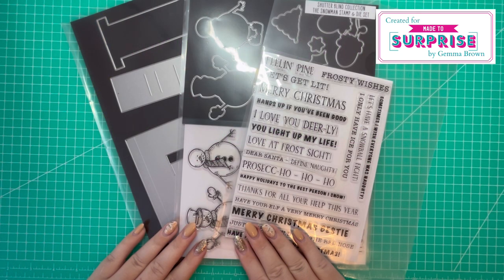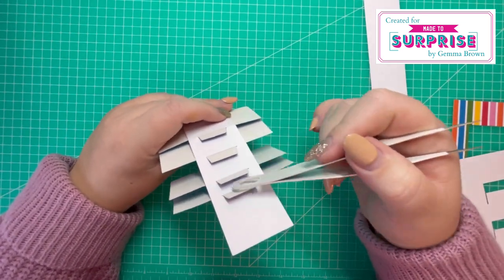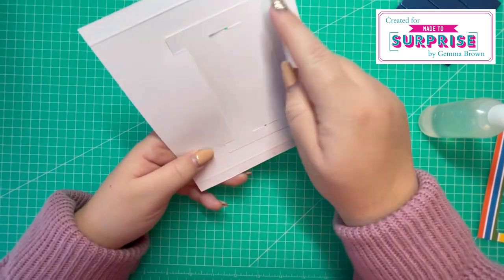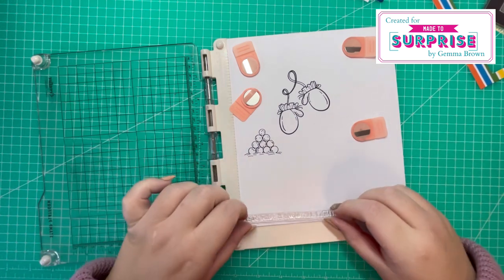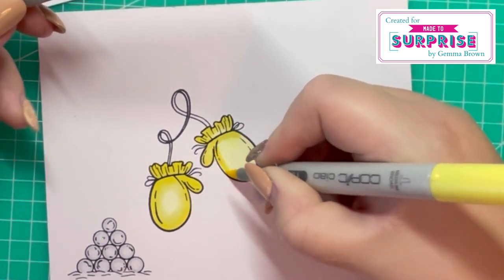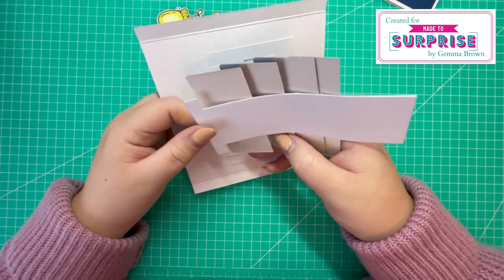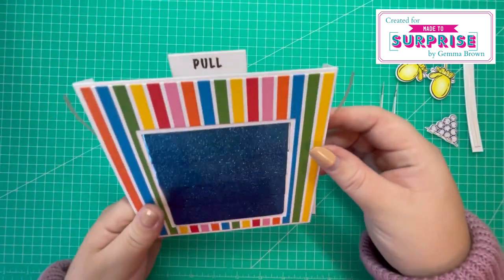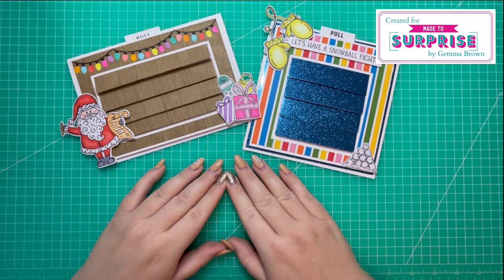Made To Surprise 6x6 Shutter Blind Card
In this video I will be sharing a Christmas Card using products from the Made to Surprise Shutter Blind Collection. This a bright and colourful card using the fun shutter style. I hope you enjoy!